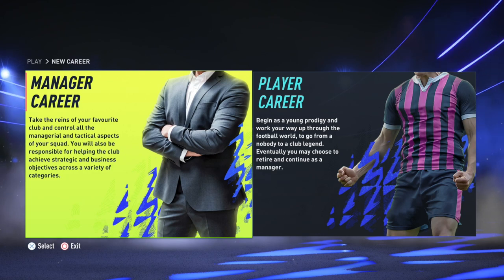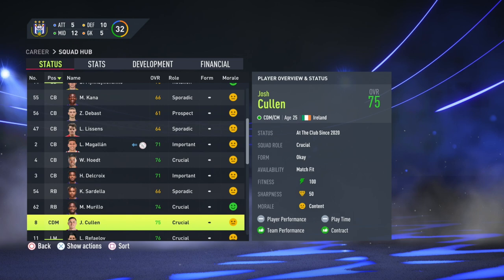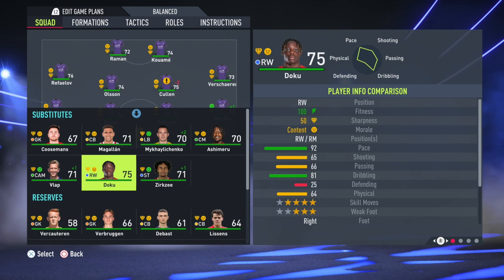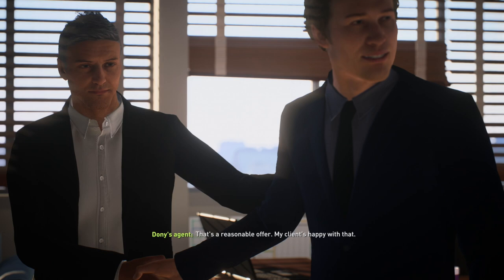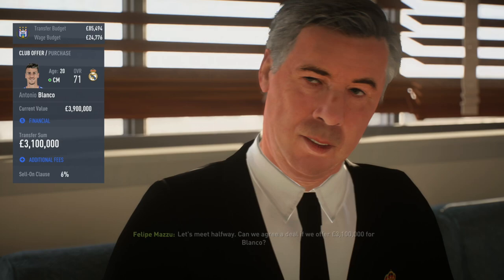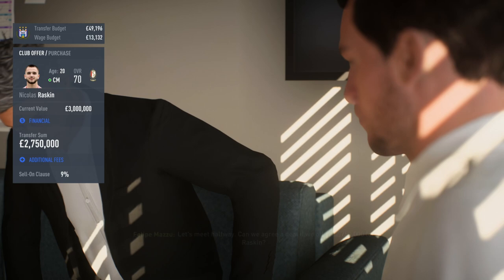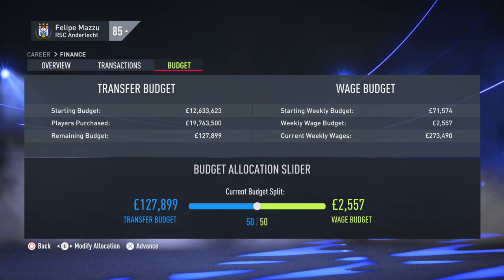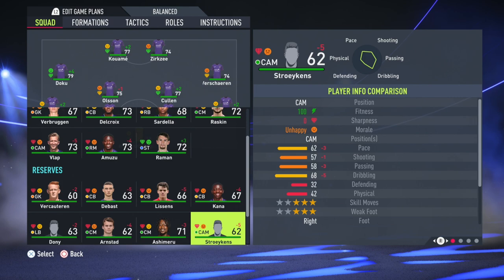FIFA 22 | Who To Sign For... RSC ANDERLECHT CAREER MODE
Nobody has won the Belgian top division more times than these guys, but with a small transfer budget and a below average team, this is a squad that needs a major rebuild if it's going to dominate Belgian football once again, and get back into Europe. A great project for a team outside of the top 5 European leagues, with so much Belgian talent to bring back to Lotto Park, they're a class team for a RTG! 👍🏻

| SOCIAL LINKS |